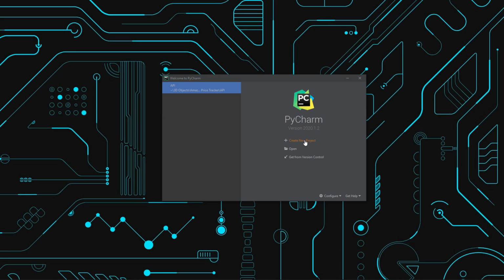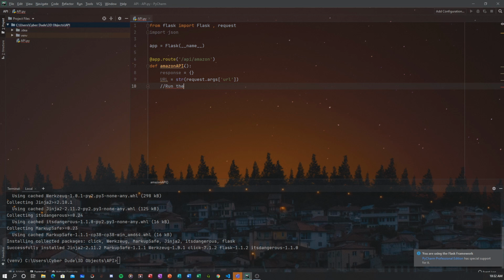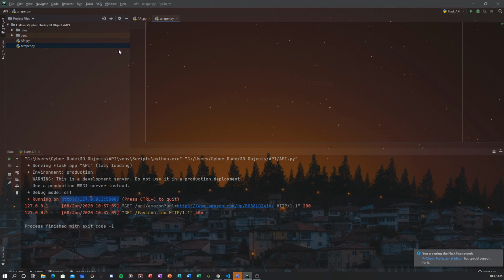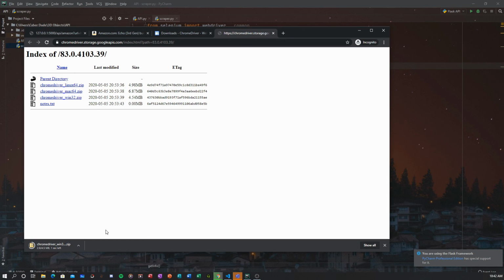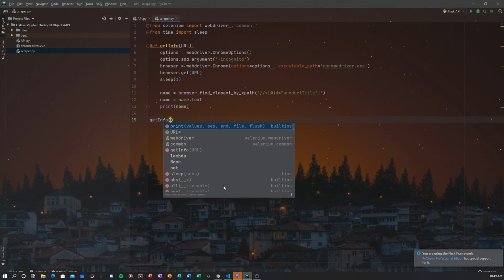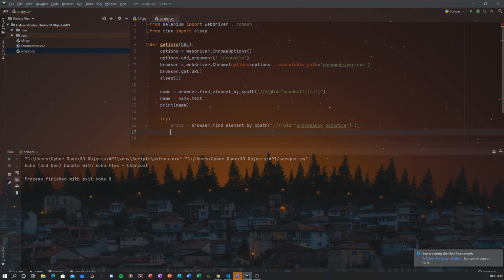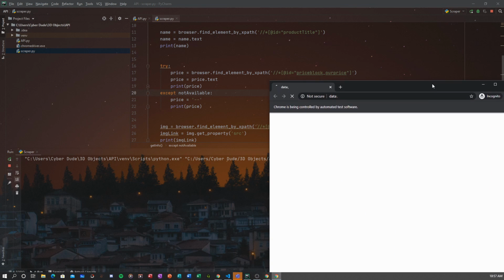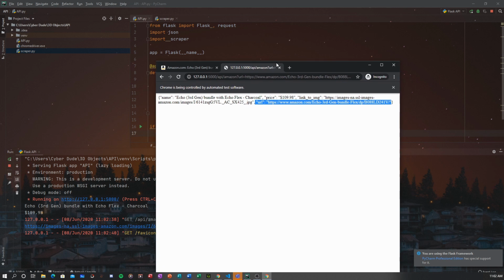Create your Own API with Python | Part 1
In this video I show you guys how to create an API with Python. I have created an API to get information from amazon , but it can be used for other things too.